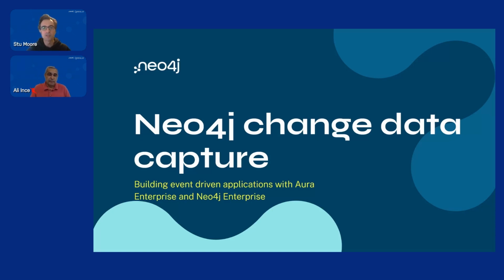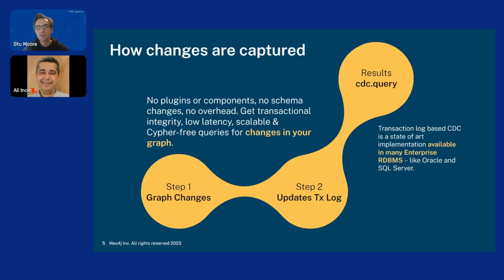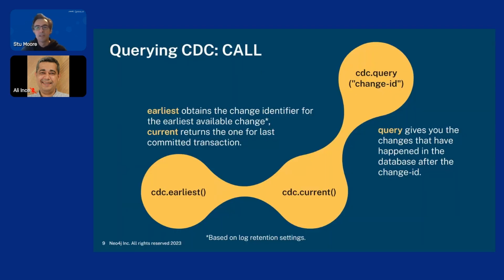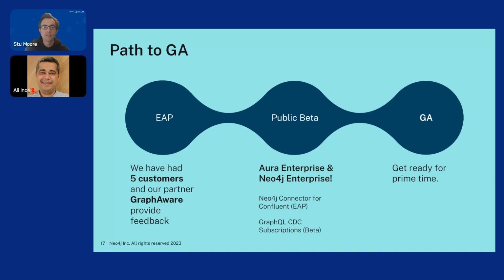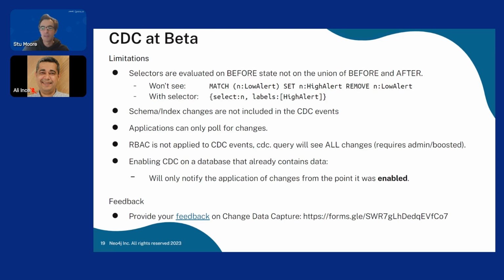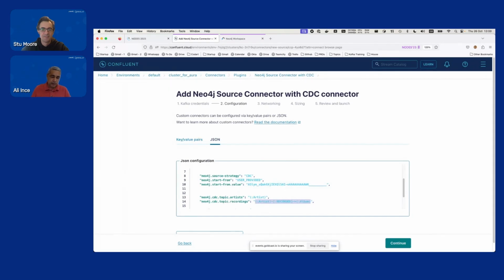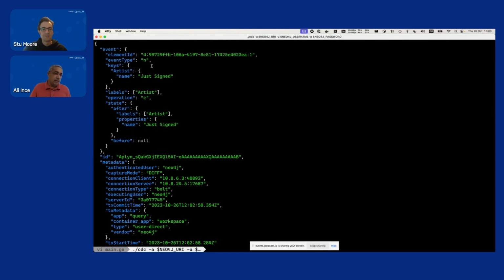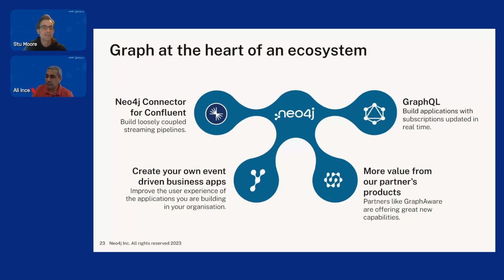NODES 2023 - Neo4j Change Data Capture Building event driven applications with Aura and Neo4j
Watch this session to learn about the exciting Beta release of Neo4j's Change Data Capture in Aura Enterprise and Neo4j Enterprise which provides an easy way to build event-driven applications with Neo4j as the system of record.
The session includes a demo that shows how application development is made more accessible because no changes are required to your data model, and selectors provide a convenient way of registering for change events without requiring you to know Cypher to build event logic within your application.